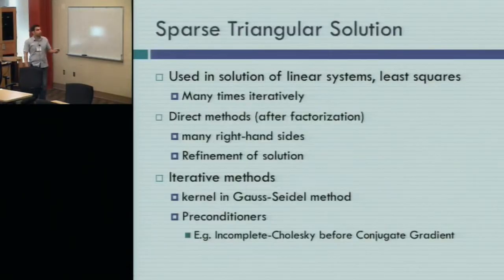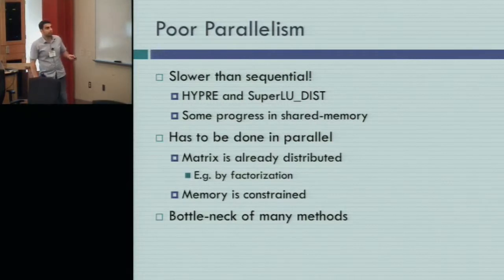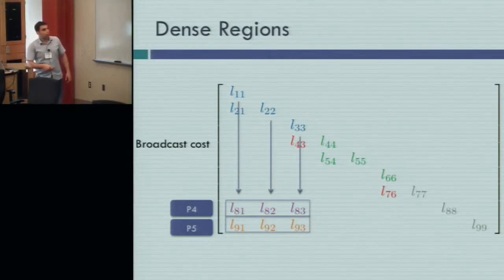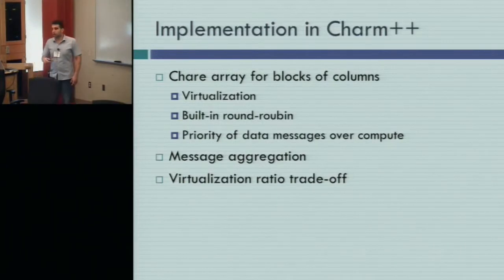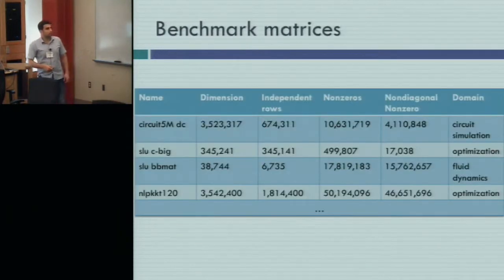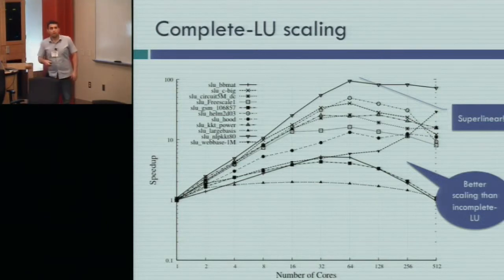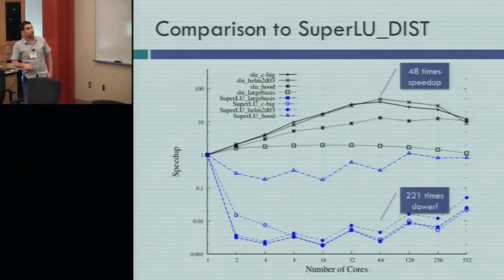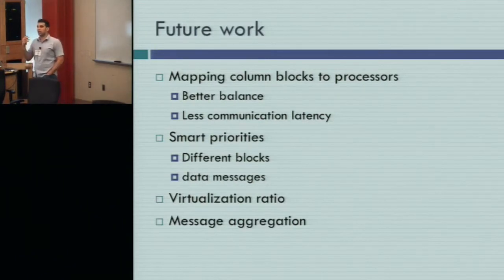Charm++ Workshop 2012, Day 2, Ehsan Totoni - Applications and Algorithms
Structure-Adaptive Parallel Solution of Sparse Triangular Linear Systems